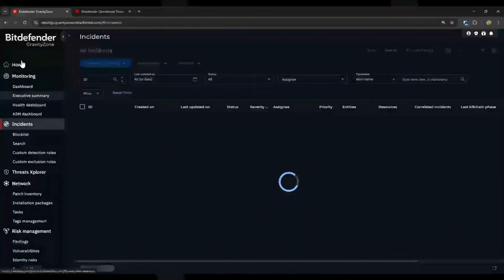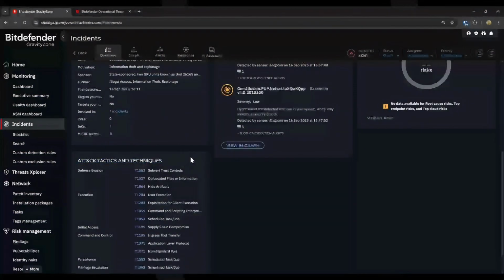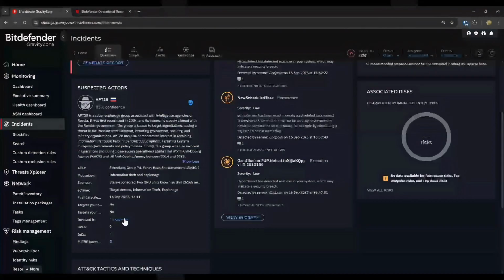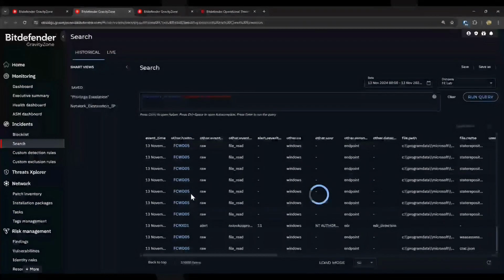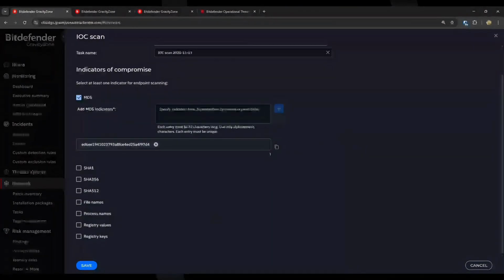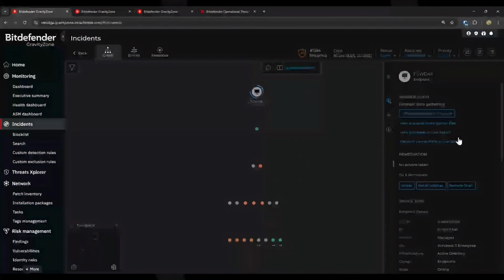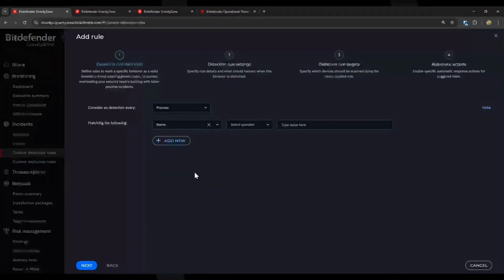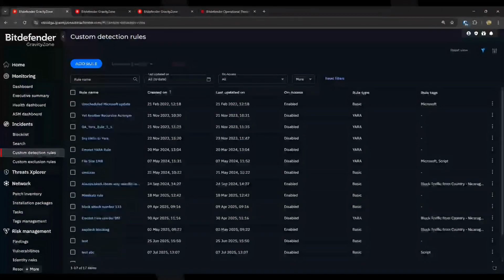Bitdedender Threat Intelligence Operation - Demo